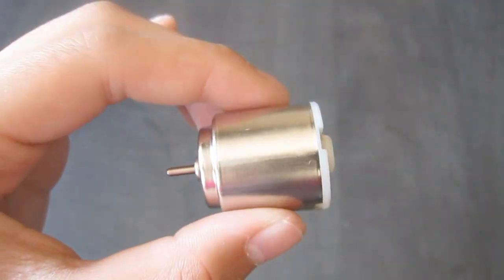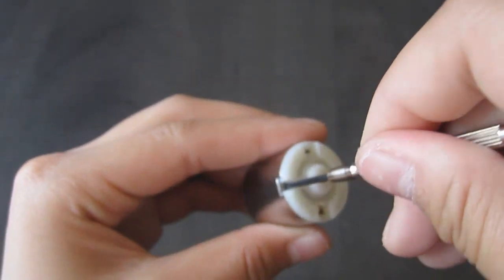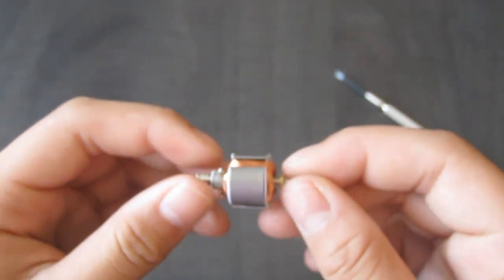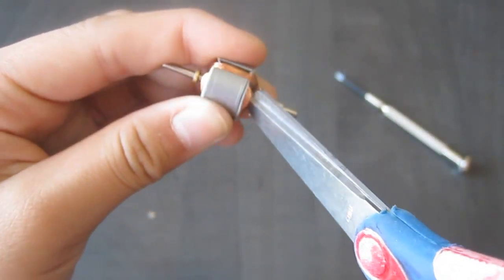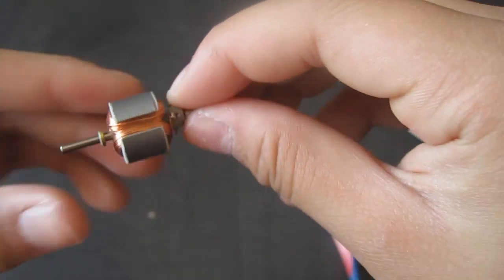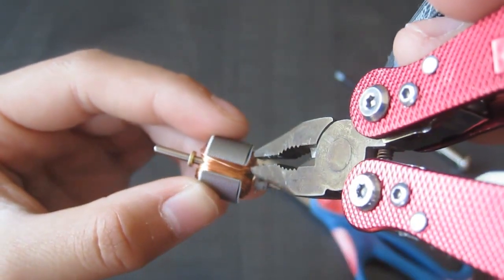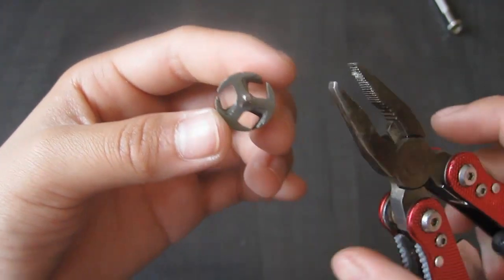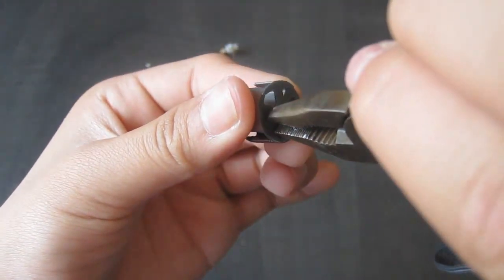Tigris Li - How to Make a Spinning Motor Top Toy!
Tigris will show you guys, how to make a spinning motor top toy out of a old motor!!! (Jun 19,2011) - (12ys)